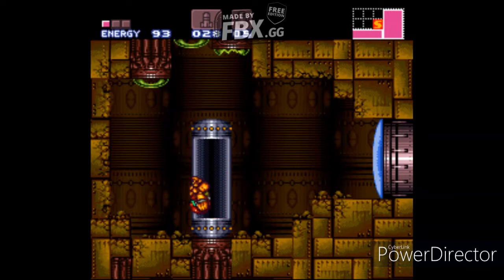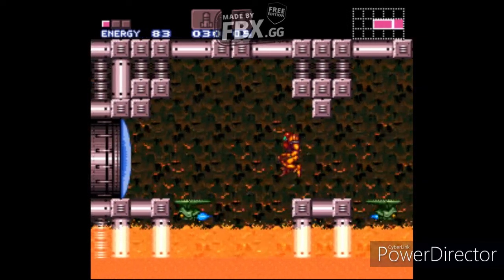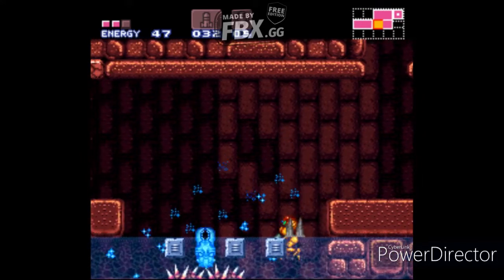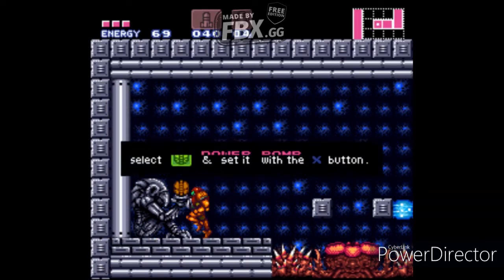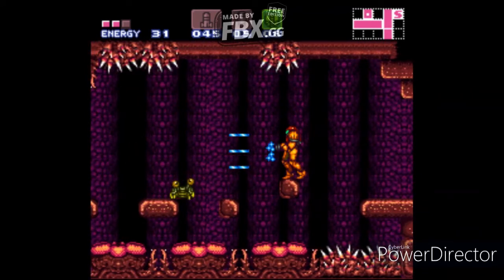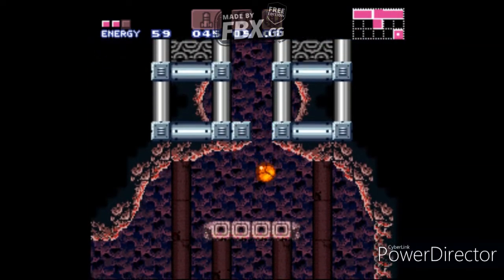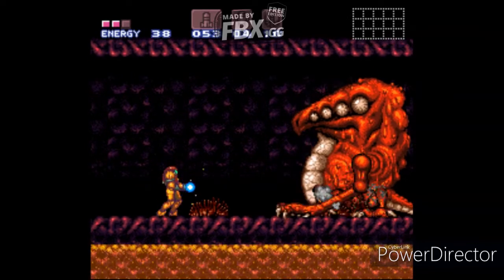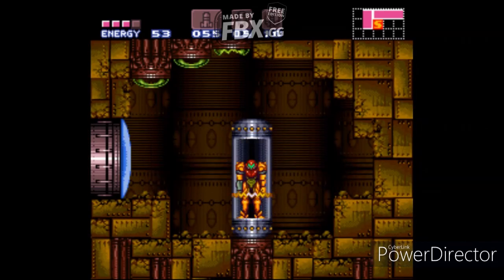Super Metroid 100% Playthrough Part 4: Crocomire (Ice Beam, Power Bombs)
Welcome back, in this video we do what the title says: Fight Crockomire, and get the Ice Beam and Power Bombs. On our way to the Grapple Beam